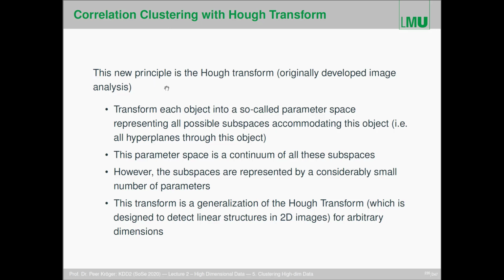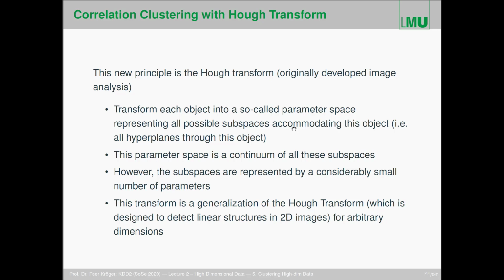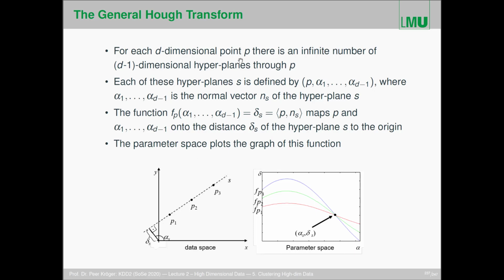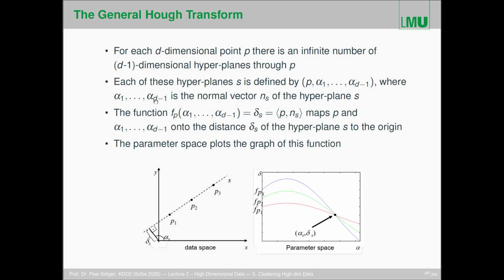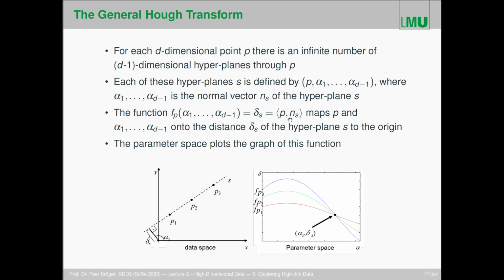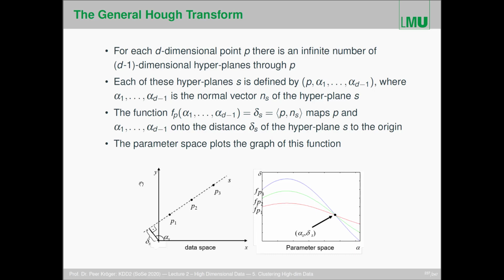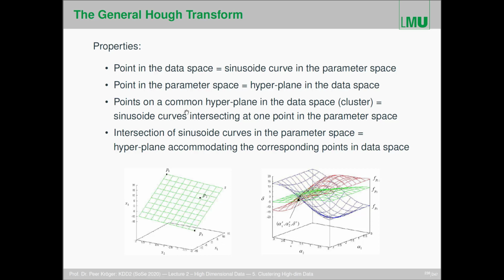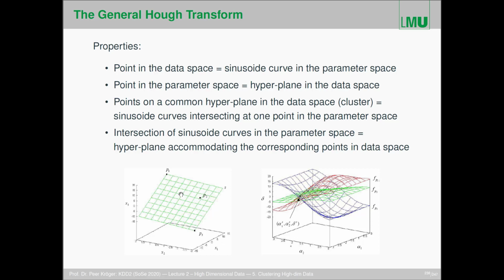Lecture2 Sec5 5 part5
CASH 1/2